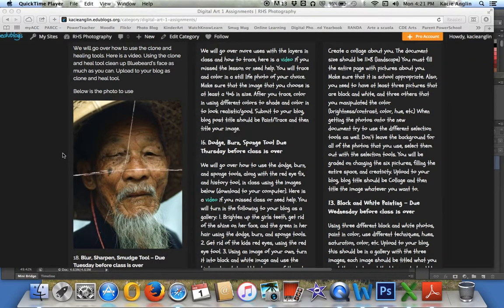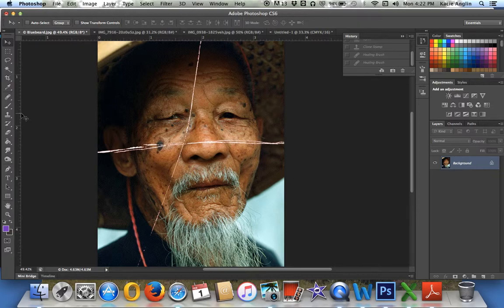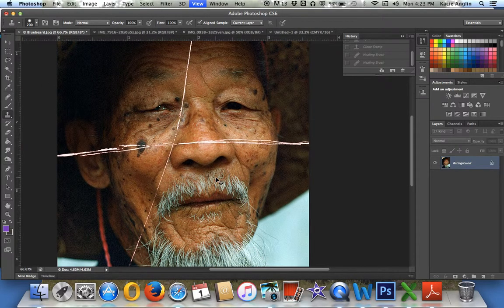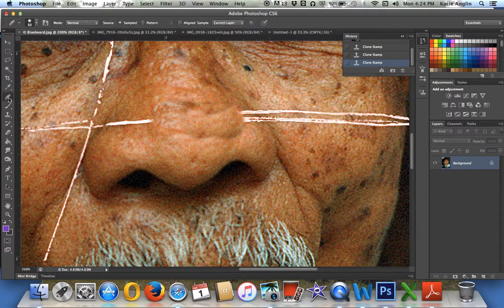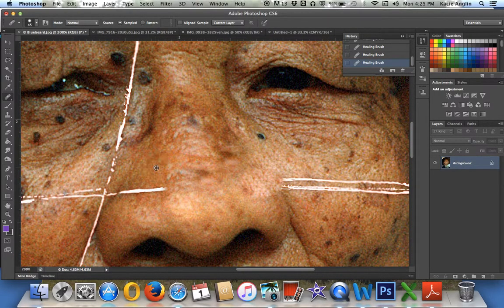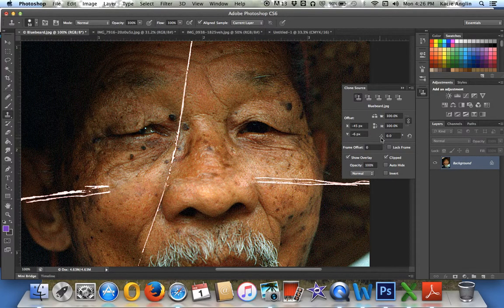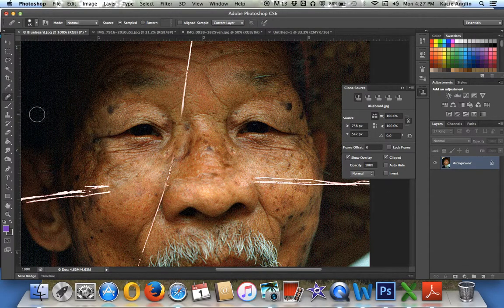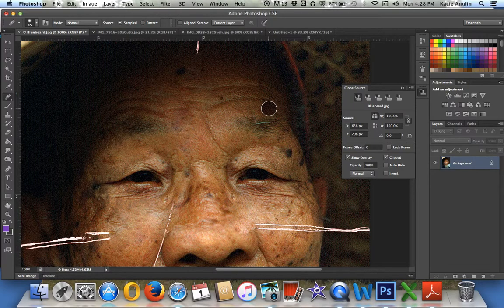Clone and Healing Tool